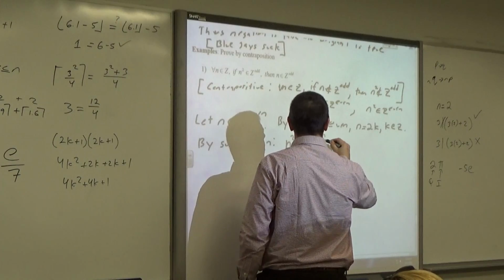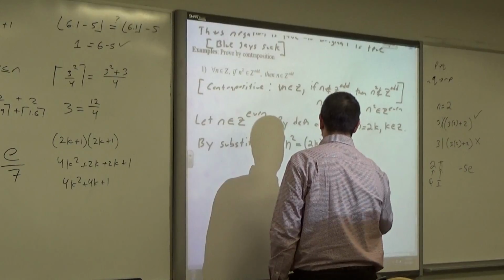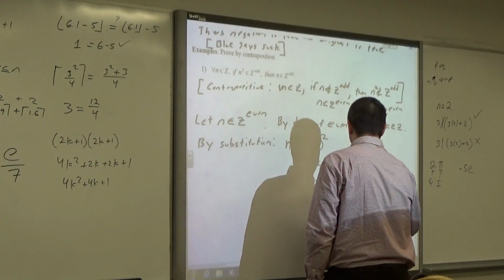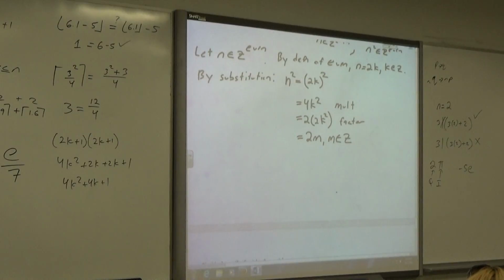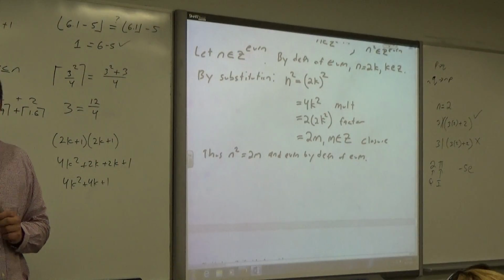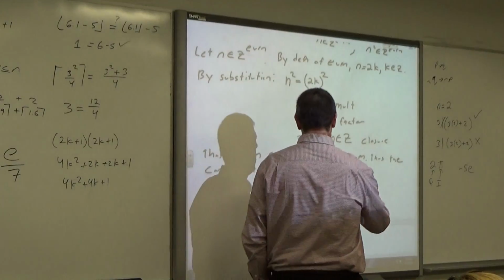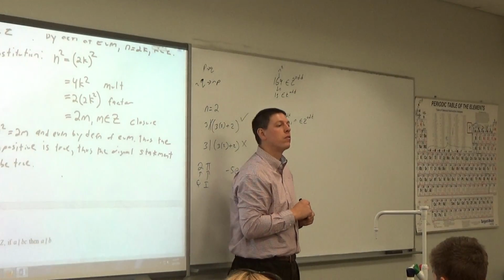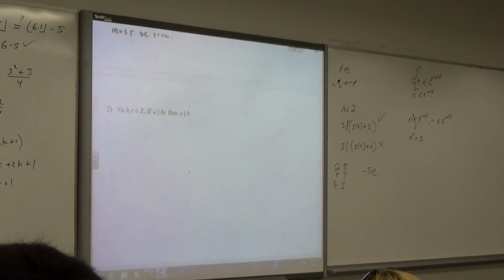Lecture # 10 Part 5